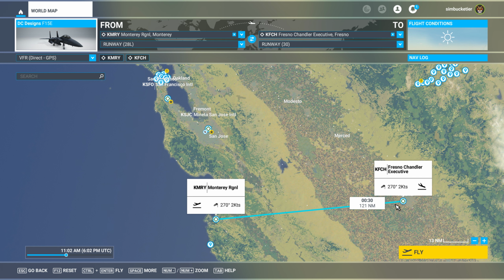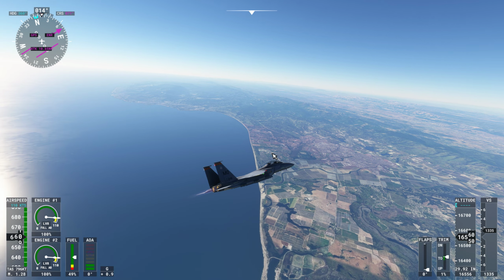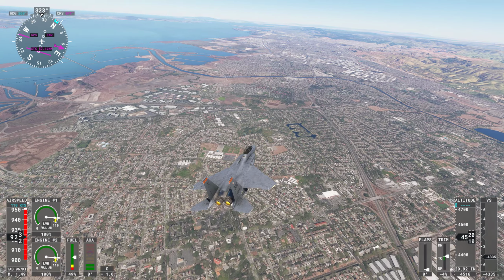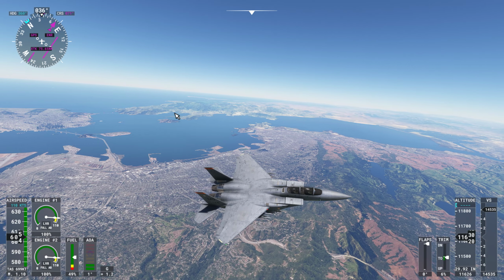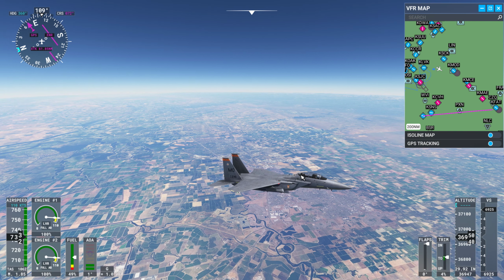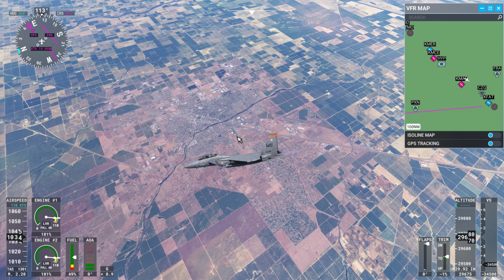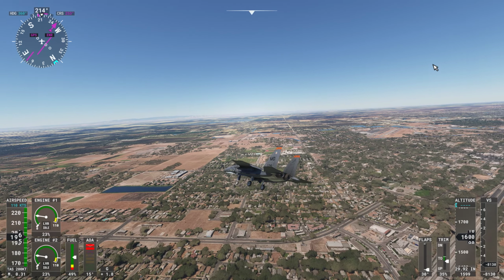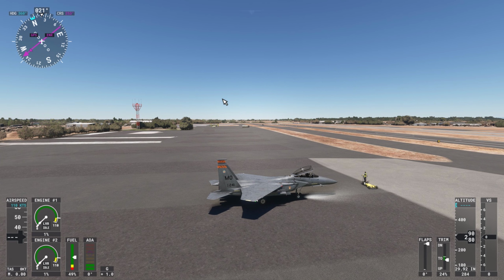F-15 Monterey to Fresno via Oakland International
Recalling a 60's flight...Flying an engineer from Oakland to Fresno to look at a trailer's design issue.

WingNutt